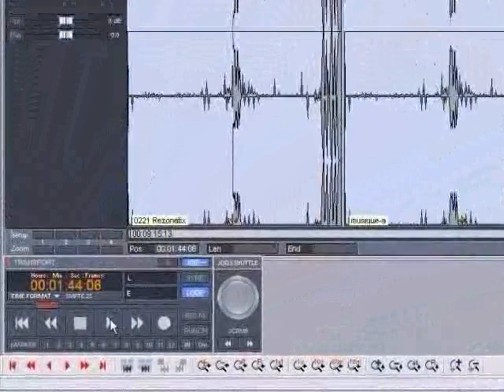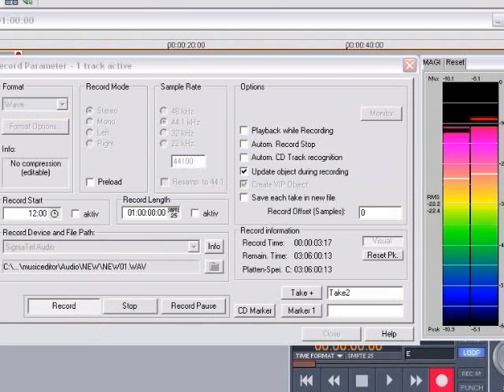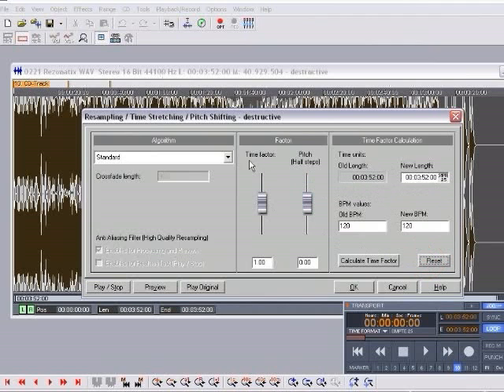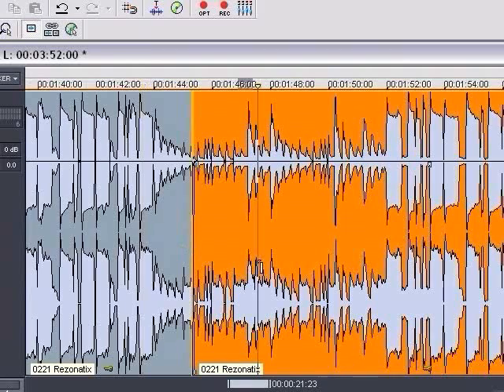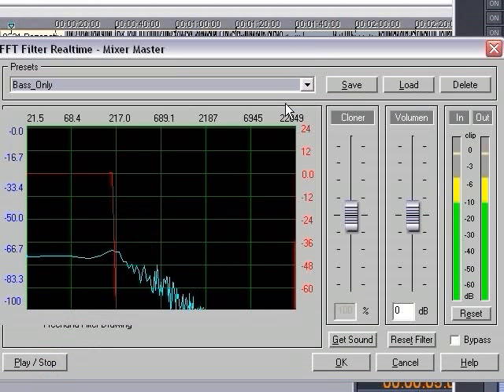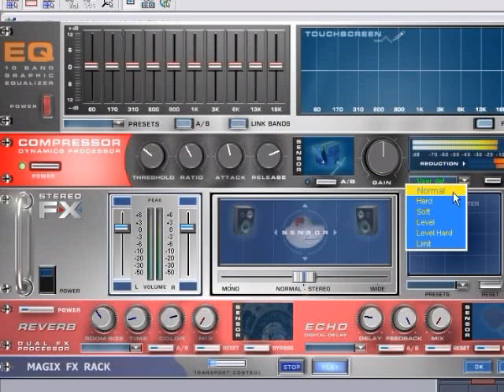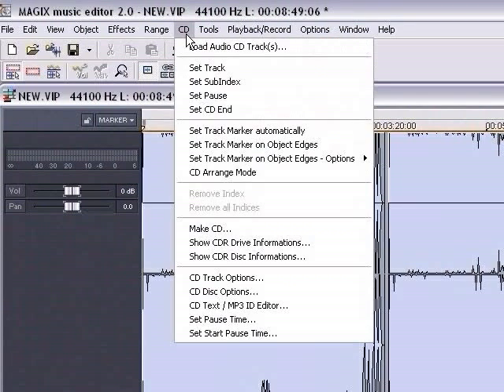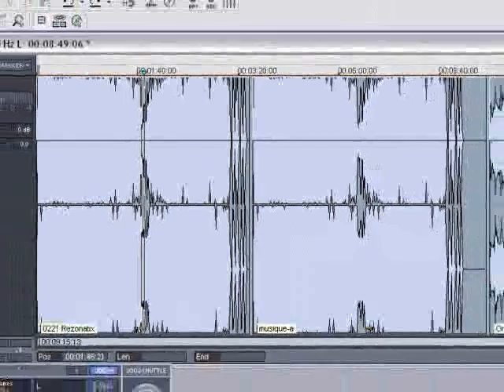MAGIX Music Editor 2.0 Tutorial Video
This is what comes with MAGIX Audio Cleaning Lab (like Audacity, but not free, but a good price for such a thing).  It could be used for recording audio, fades, adjusting audio level, and making CD's.

I could even use it to make the sound go backwards.

This video will explain what it does.

Came with Audio Cleaning Lab 15, which I got in the mail today (August 18, 2009).